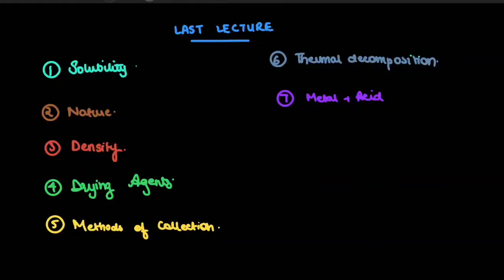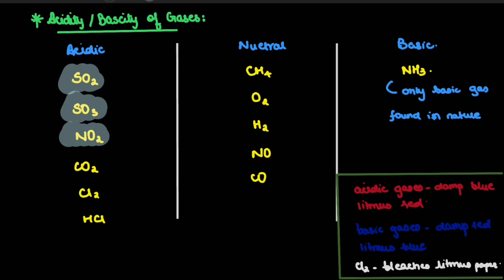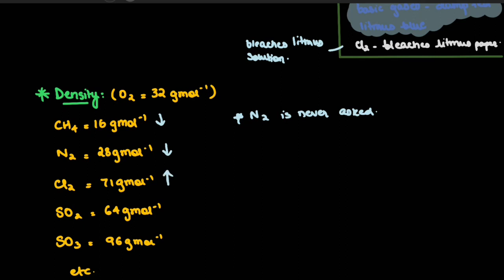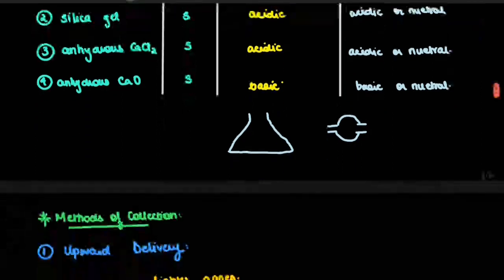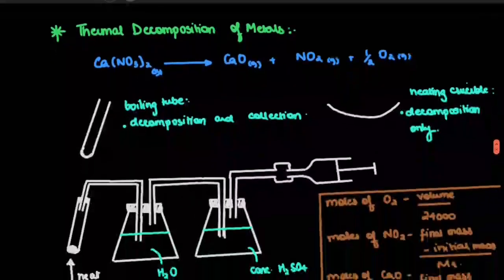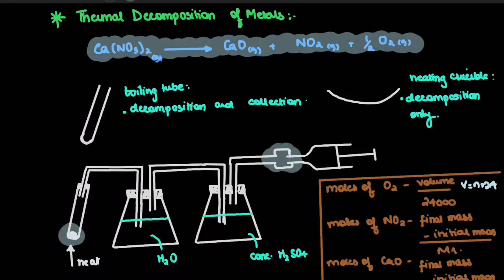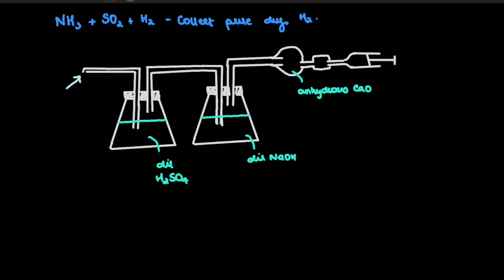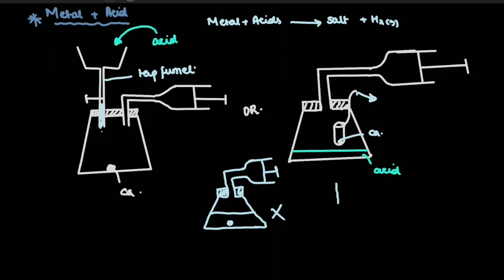EXPERIMENTAL TECHNIQUES LAST LECTURE |O LEVEL....